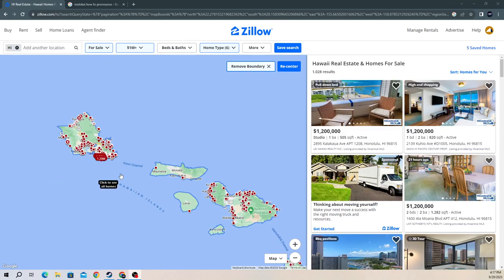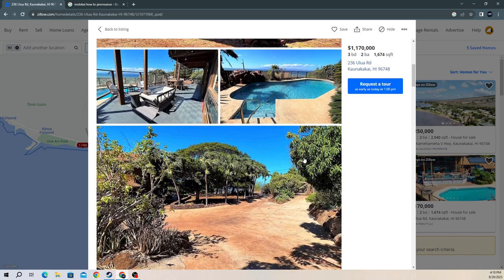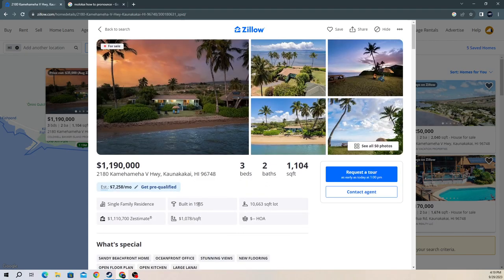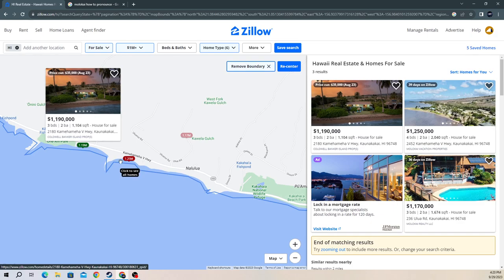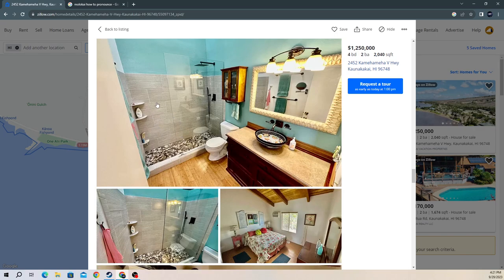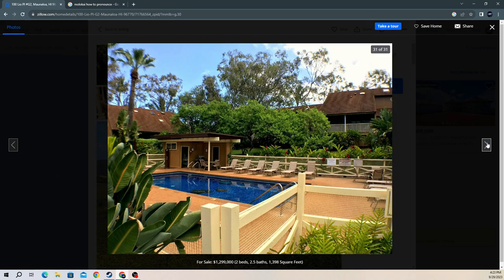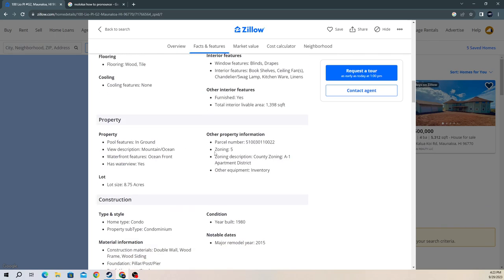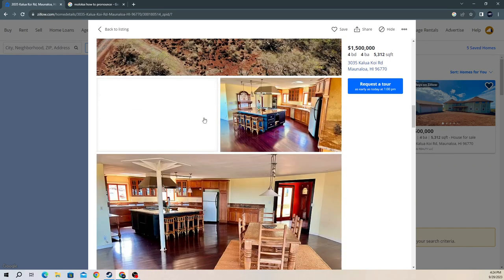top 5 most expensive houses for sale in Molokai Hawaii 2023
Molokai, Hawaii, USA
Funny thing is only only 5 houses are 1 million dollars LOL cheapest island?